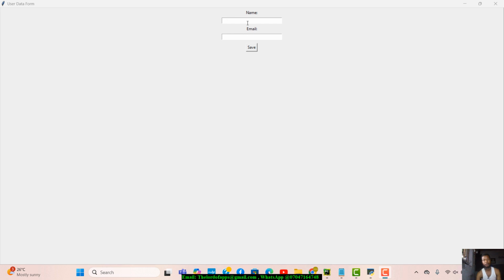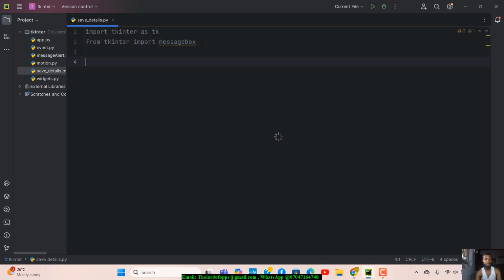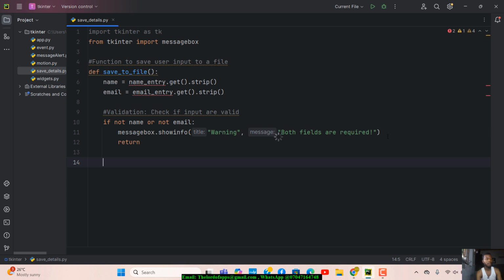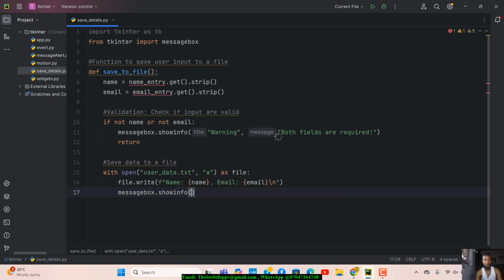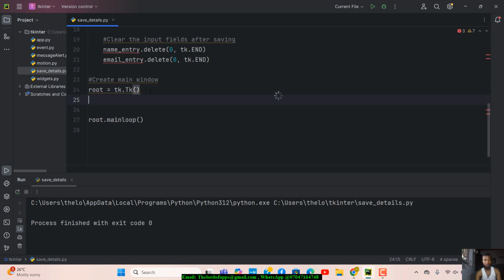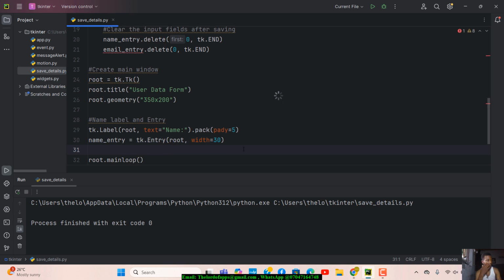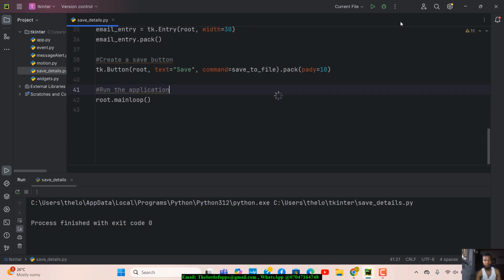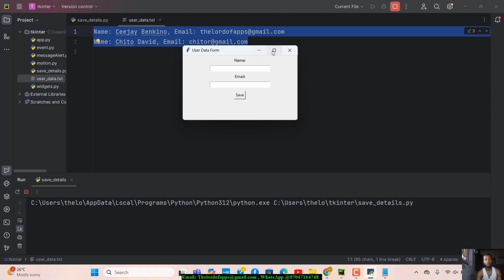How to save user data from a form using Python Tkinter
How to save user data from a  form Python Tkinter